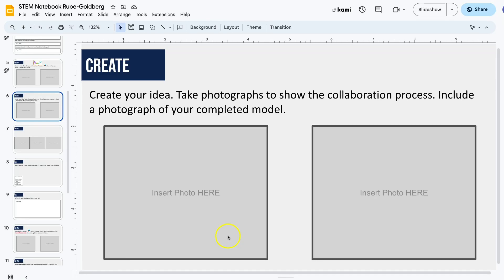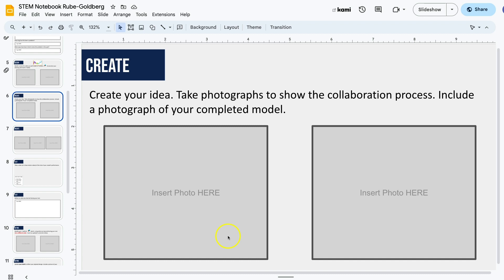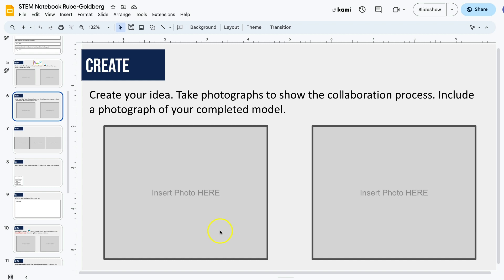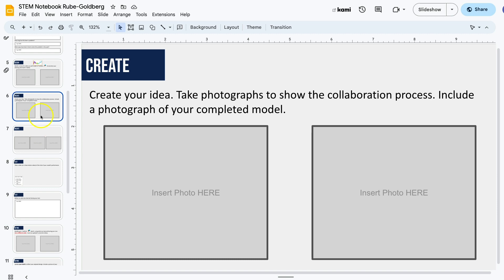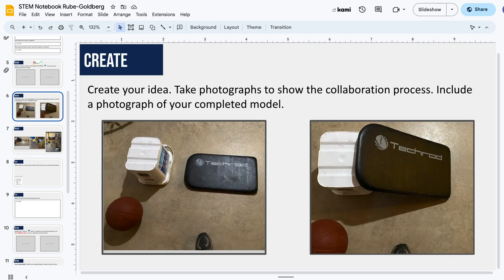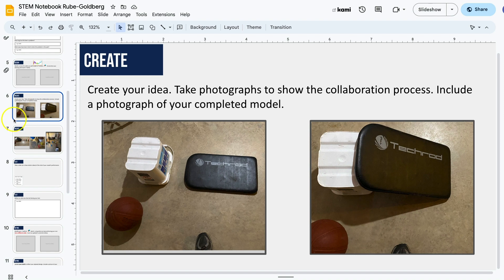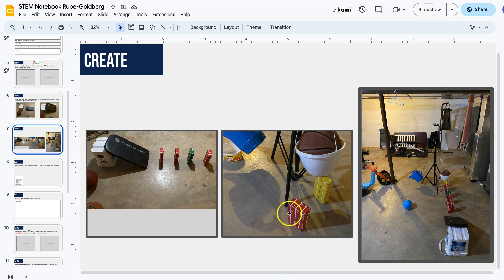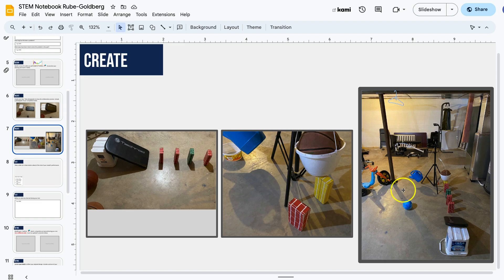Add Create Pictures